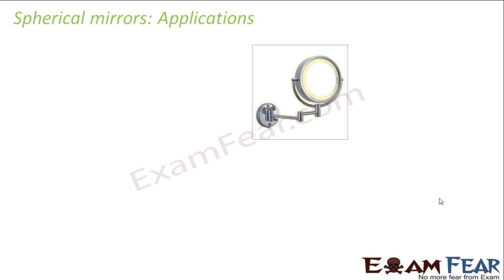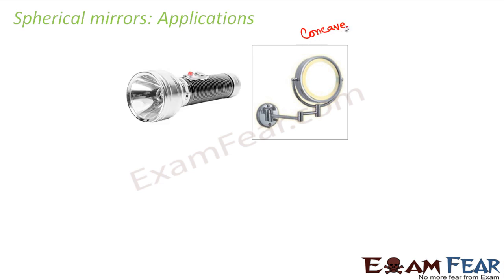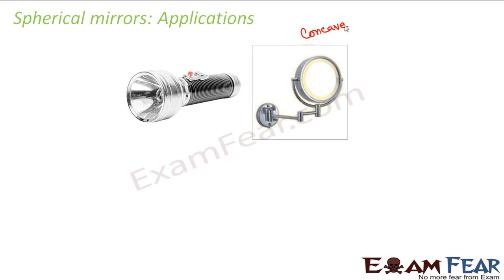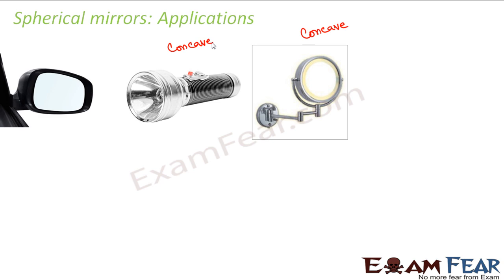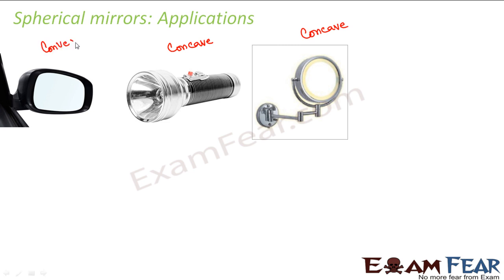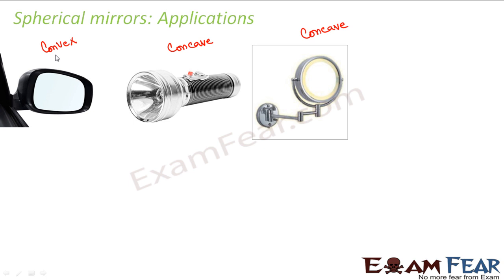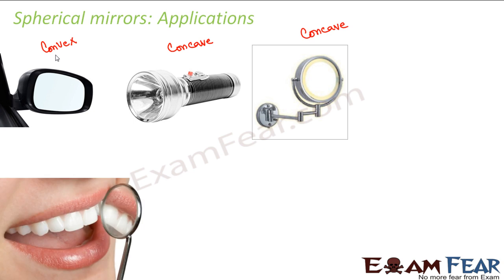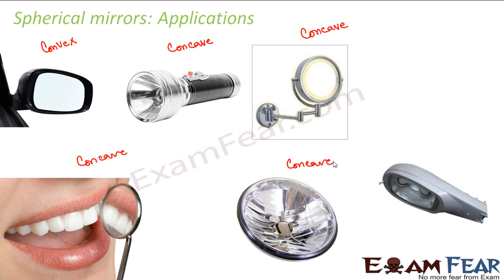Physics Light Reflection & Refraction part 8 (Spherical Mirror Application) CBSE class 10 X